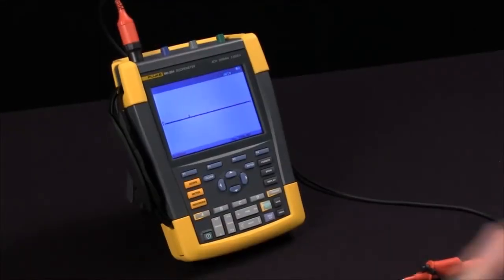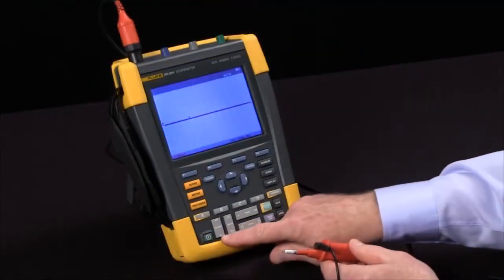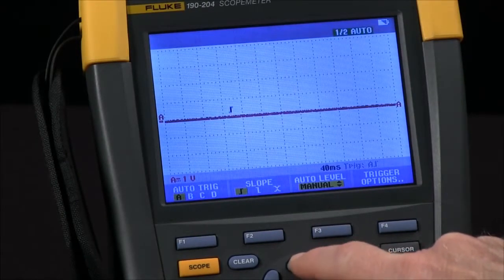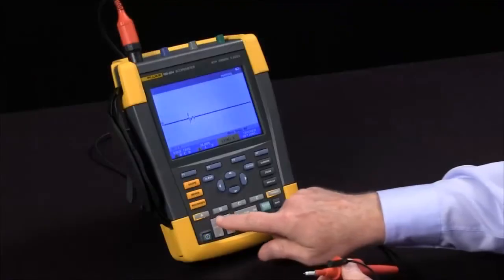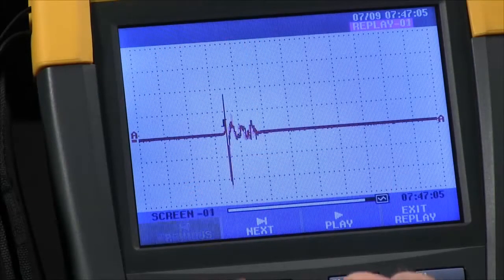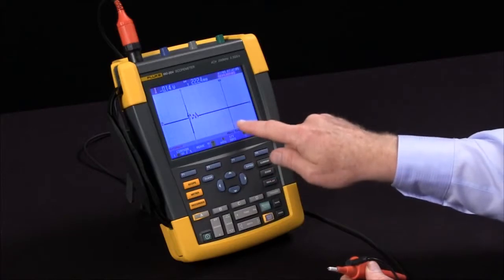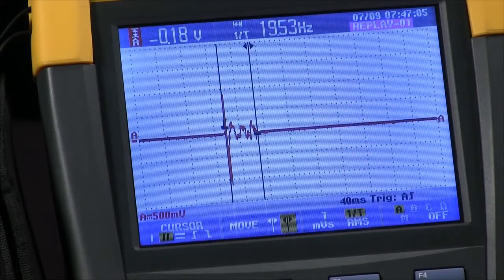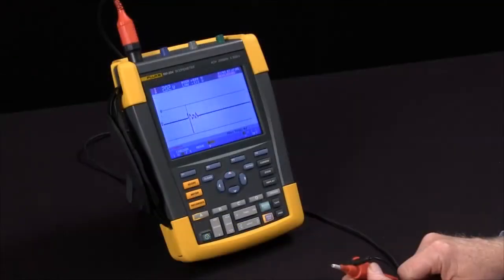How To Use Instant Replay On a Fluke 190 ScopeMeter Oscilloscope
In this video, the user learns how to capture random events using triggering and show the results in instant replay. The scope meter oscilloscope can quickly and easily capture disturbances to make sense of your signals and eliminate the tedium of troubleshooting.